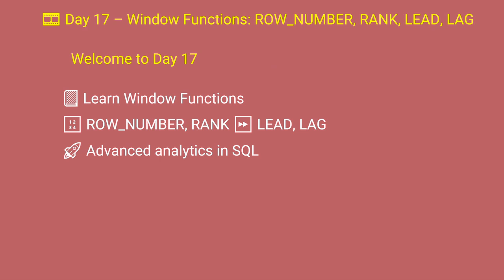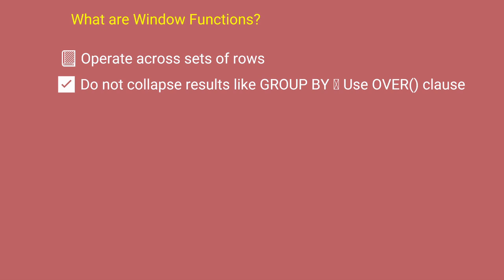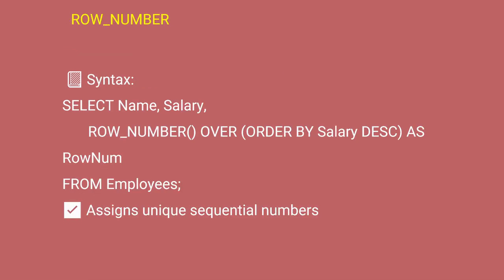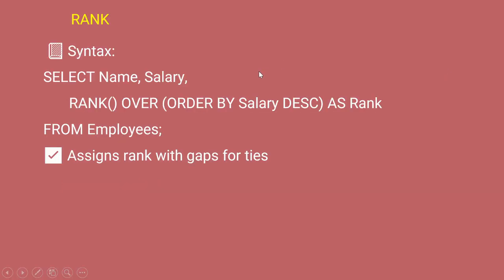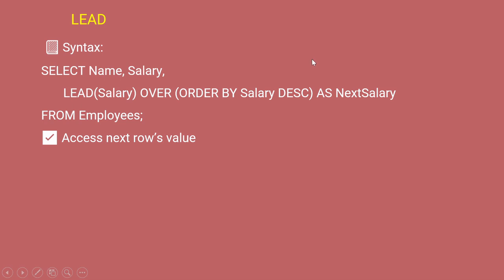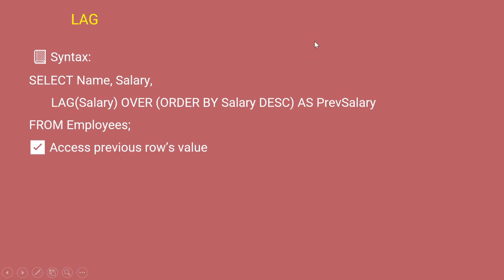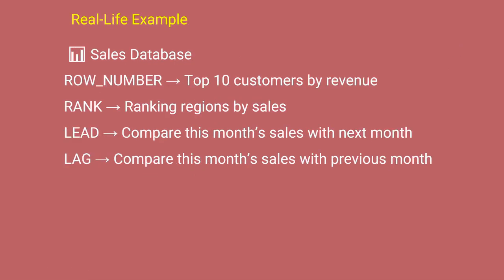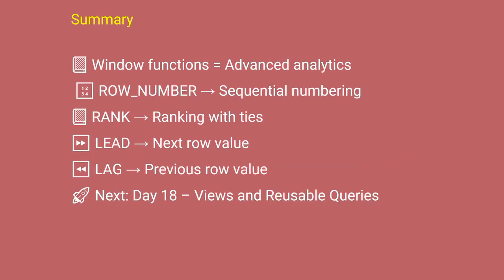🎞️ Day 17 – Window Functions: ROW_NUMBER, RANK, LEAD, LAG